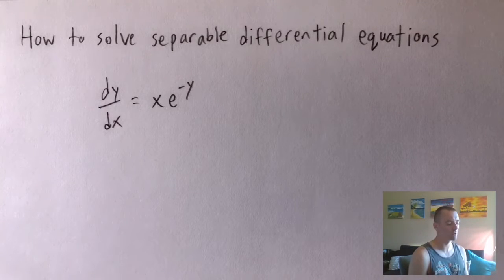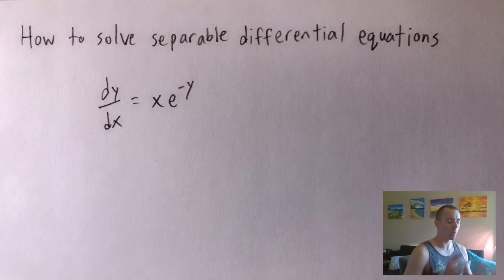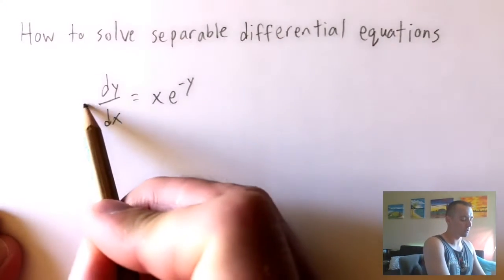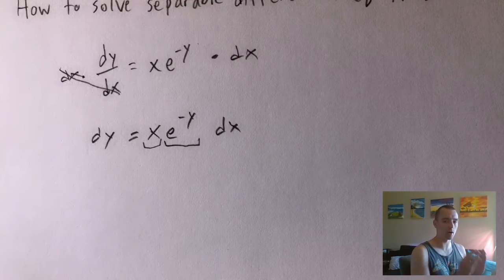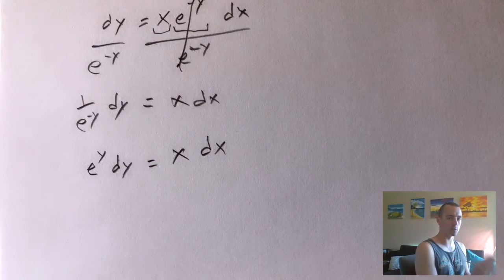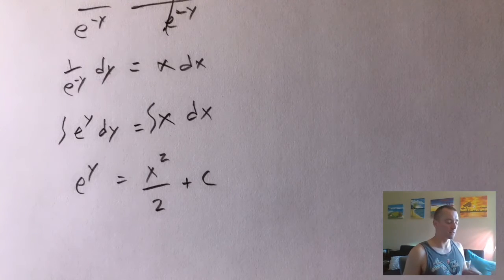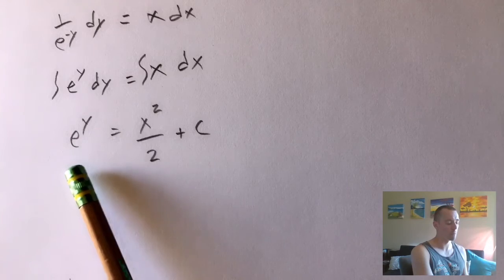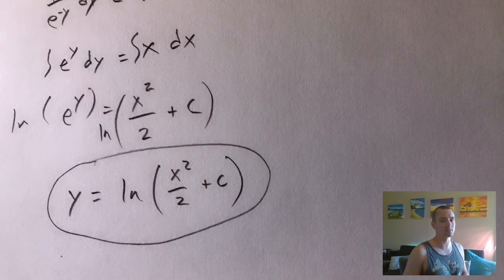SOLVE THE DIFFERENTIAL EQUATION dy/dx=xe^(-y) | How to solve separable differential equations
In this video I show you how to solve separable differential equations.  In order to show you how to use all of the formulas on my study guide, I wanted to show a differential equation separation of variables example problem with solution.  In this case we will solve the differential equation dy/dx=xe^(-y).  We will do this using the separable differential equations formula.